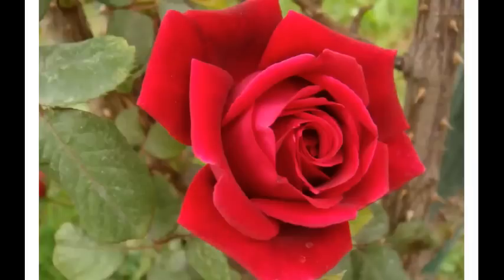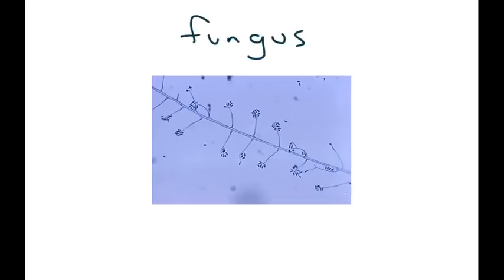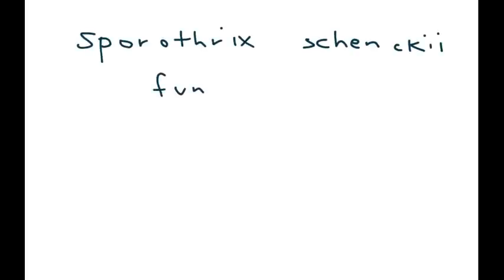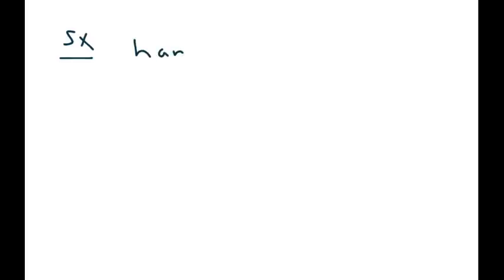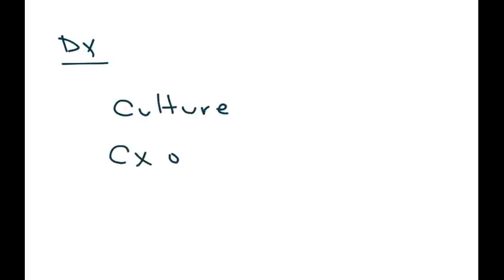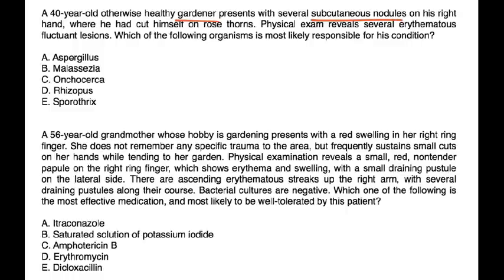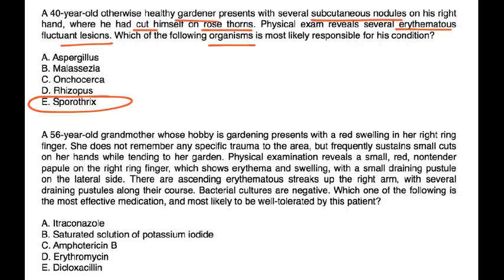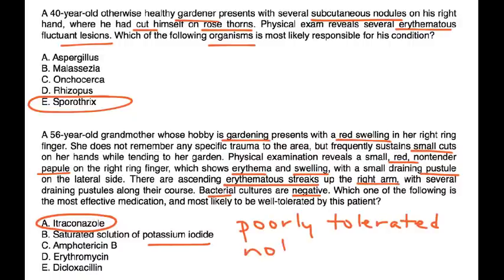Sporotrichosis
Instructional Tutorial Video
CanadaQBank.com